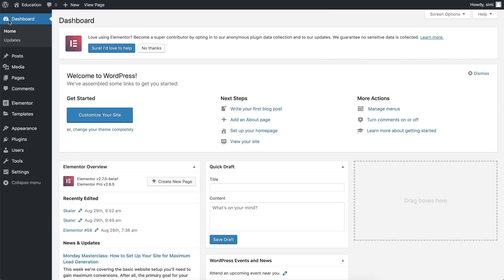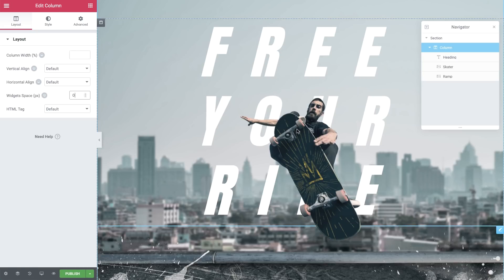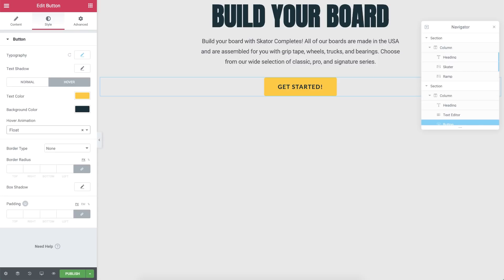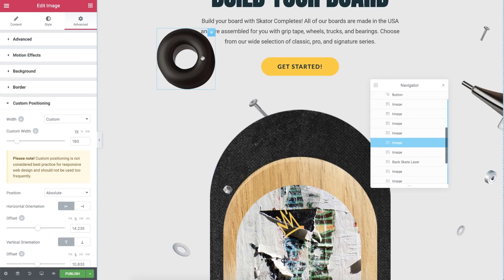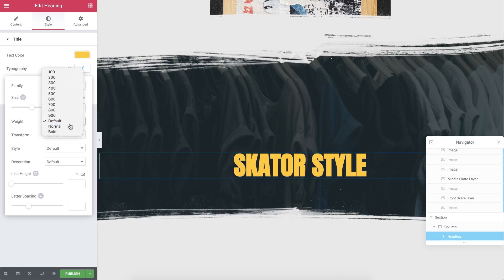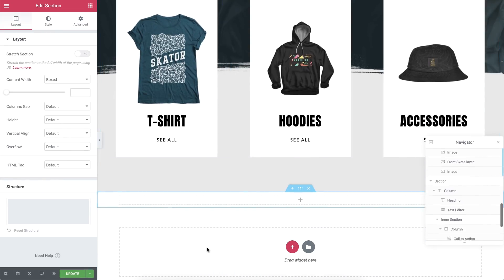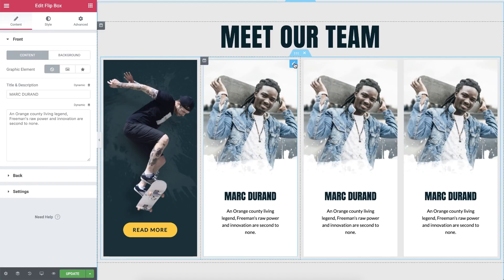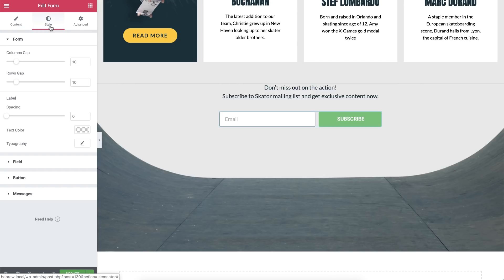Create a Homepage For Your Business With Elementor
Have you seen our cool skater video?

In this tutorial, we'll show you how to create the homepage as seen in the video, step-by-step.

You'll learn how to:
✔︎ Add Motion Effects
✔︎ Use absolute position